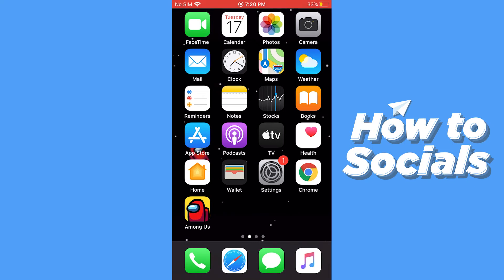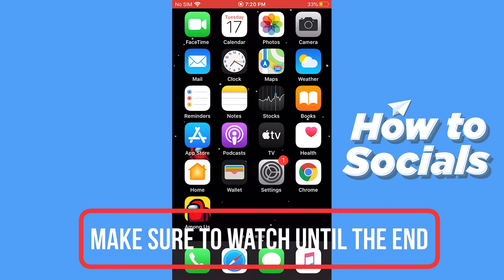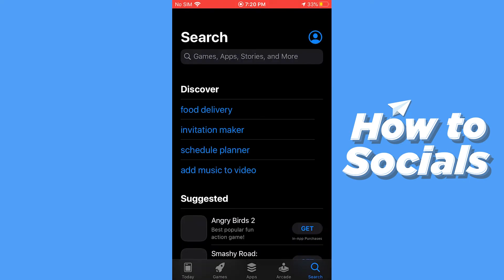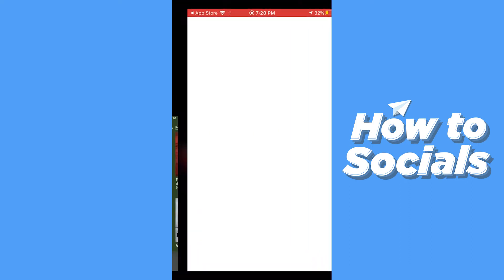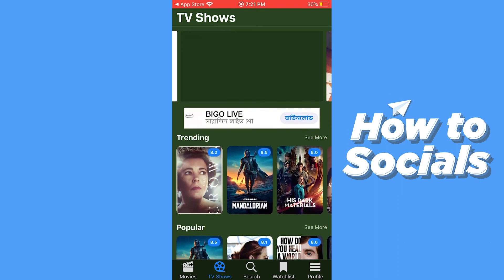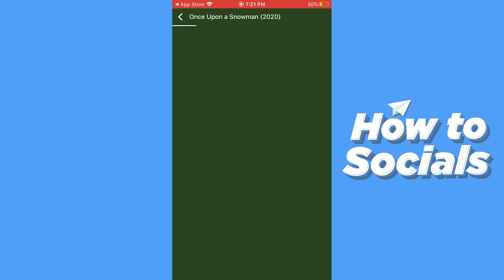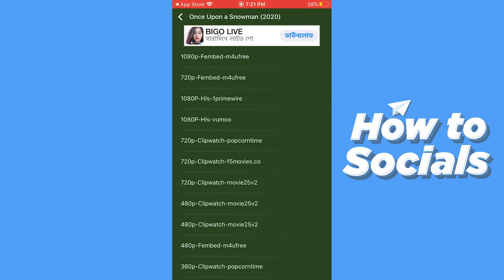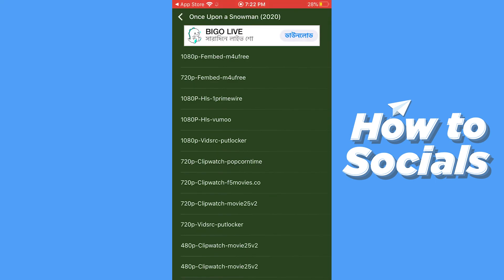NEW Install Best Entertainment App on iOS (EVERY IOS DEVICE)